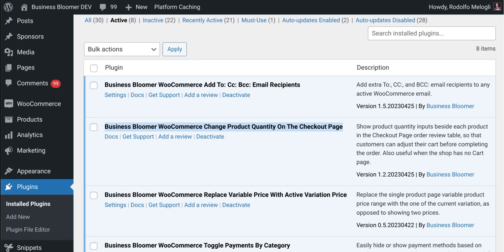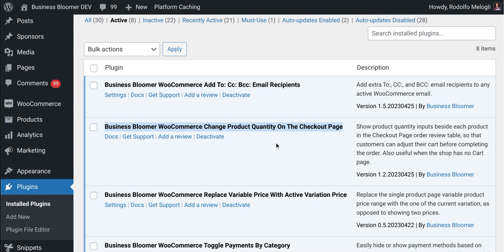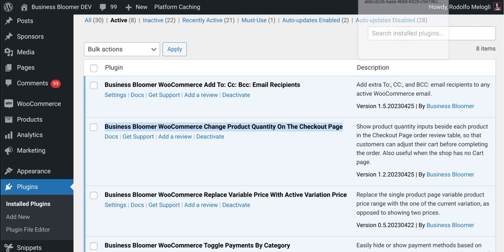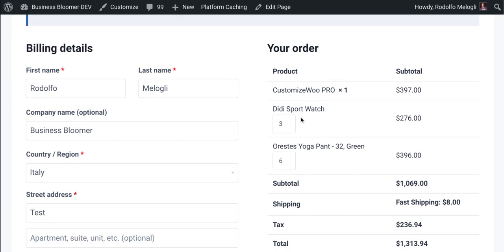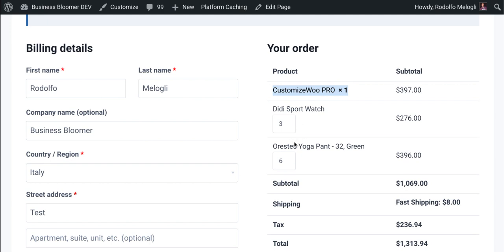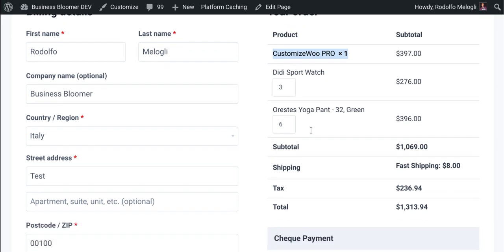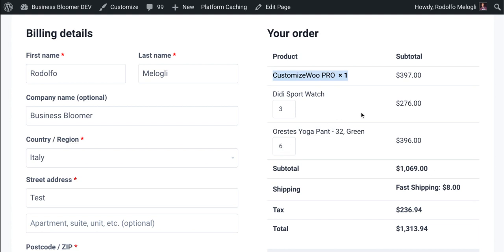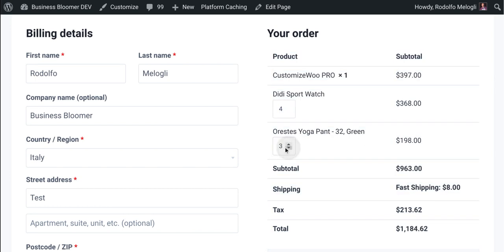Business Bloomer WooCommerce Change Product Quantity On The Checkout Page Mini-Plugin Overview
Show product quantity inputs beside each product in the Checkout Page order review table, so that customers can adjust their cart before completing the order. Also useful when the shop has no Cart page.